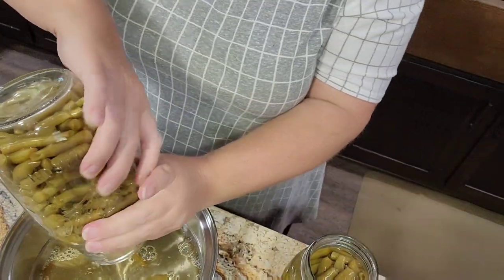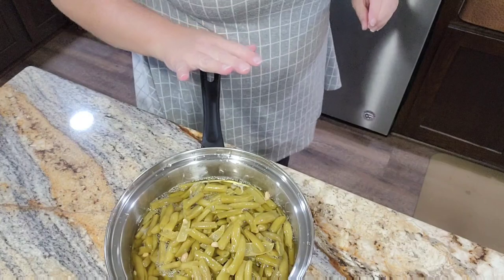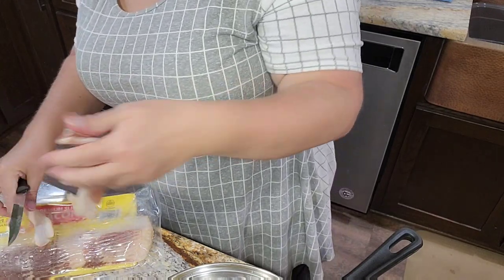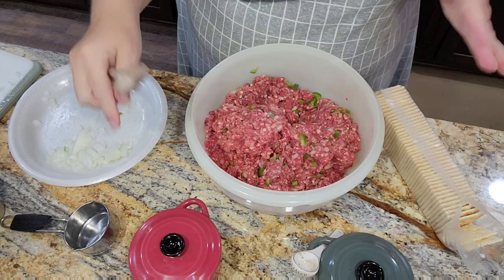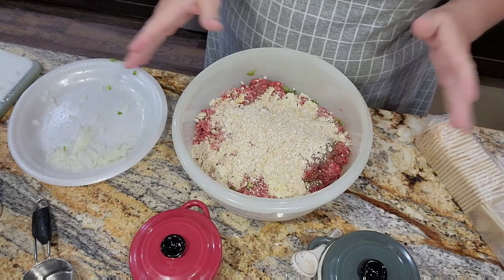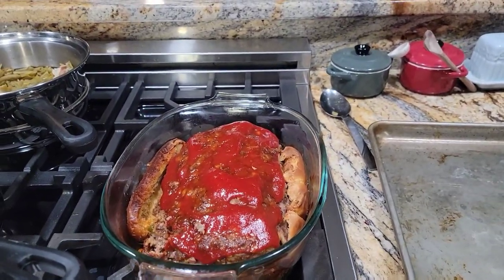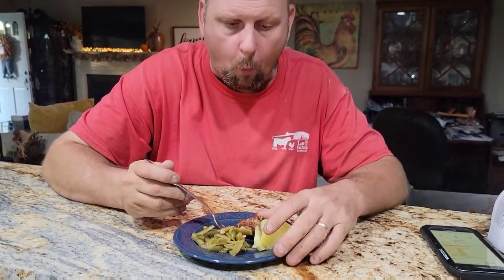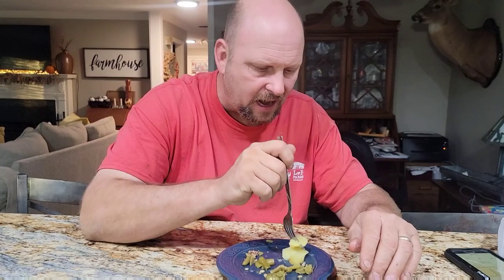Delicious Meatloaf, Green Beans & Stewed Potatoes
Meatloaf

2lbs ground beef
1/3 cup chopped onions
1/3 cup green peppers
salt and pepper
1/2 sleeve of saltiness crackers crushed
1/2 cup dry oatmeal
1 egg
1/2 cup or more ketchup

Mix all ingredients up and for into a loaf and place in pan
Bake at 350 for 1 hour or until internal temp reaches 155°
Pull out of oven & top with more ketchup and put back in oven for a few minutes